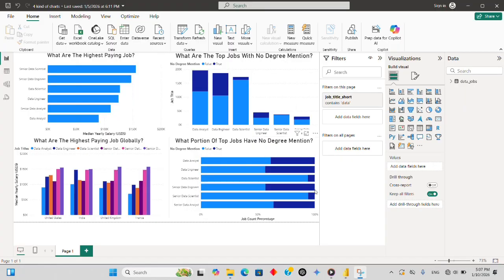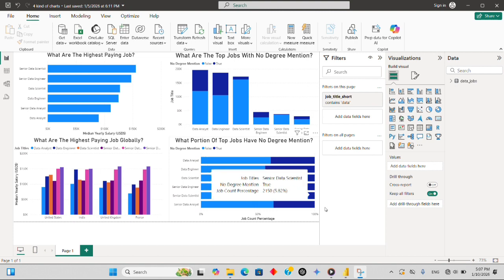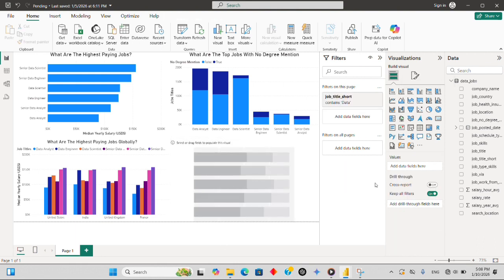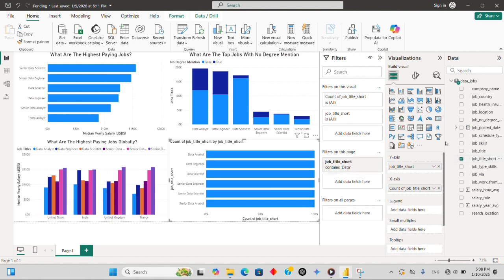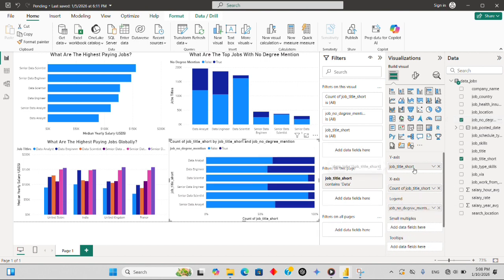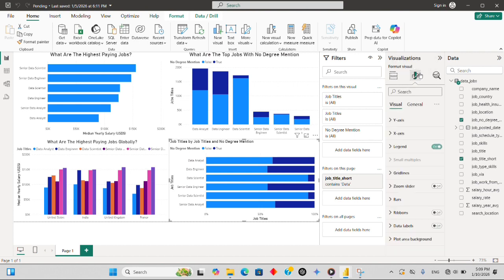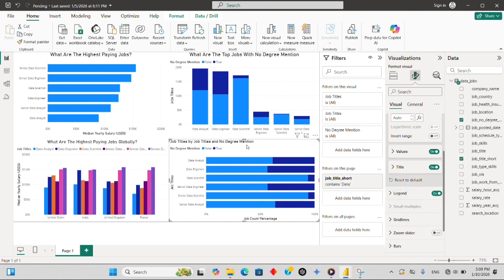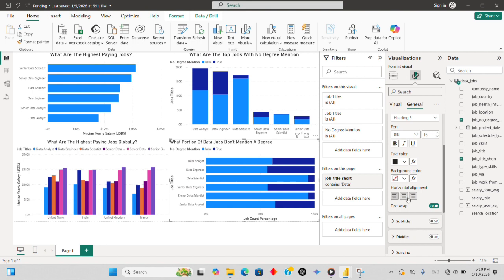Learning Data Analytics using Power BI